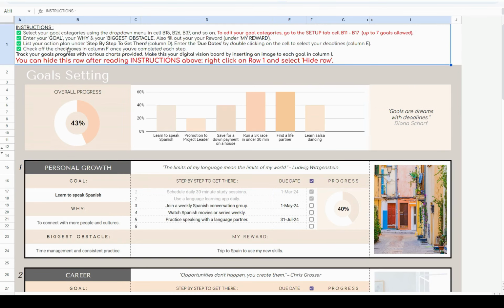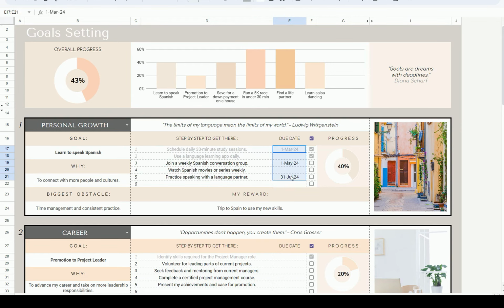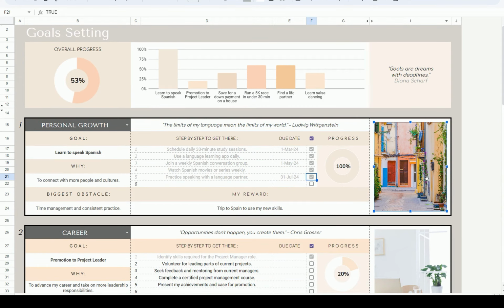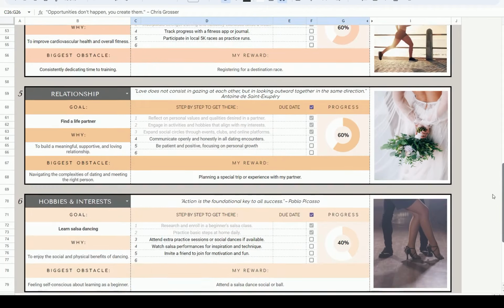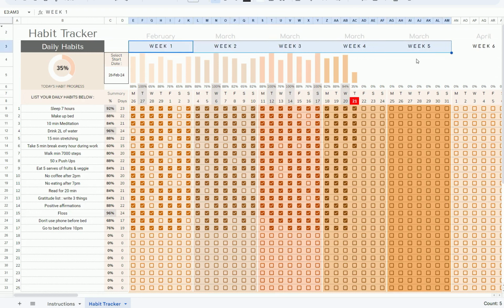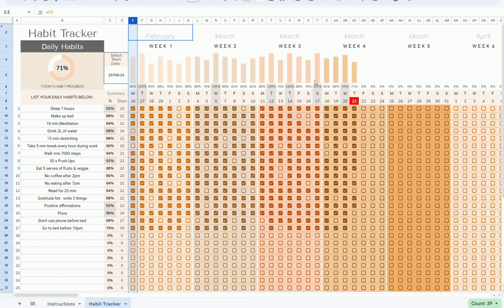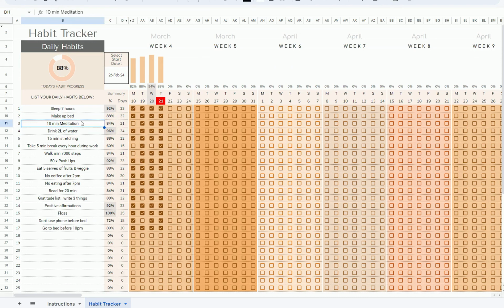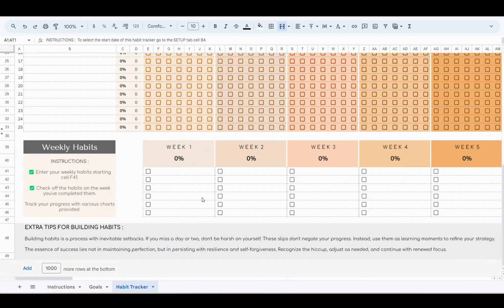Video Tutorial - Habit and Goal Tracker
This video tutorial is produced by JRen Digital for our Habit & Goal Tracker (Google Sheets template). 😊

Our daily habits are the building blocks of our bigger dreams.
This spreadsheet bridges the gap between your daily routines and your goals.
Gain clarity on your desires and ambitions by writing down your visions in detail. It also allows you to monitor your habits daily, weekly, and even on an annual basis. When your daily habits mirror your future aspirations, every day becomes an opportunity to inch closer to your dreams.

FEATURES:
✓ Can be used for any year; use it for 2024, 2025 and so on.
No need to buy new template each year!
✓ Goal Tracker
✓ Habit Tracker

IMPORTANT: Only available in Google Sheets and NOT compatible with Excel.

This Google Sheets template is available to purchase from my Etsy shop (available in 2 colors):

COPYRIGHT:
This product is for personal use only. It is strictly prohibited to resell, share or reproduce this product for commercial use with or without modifications.